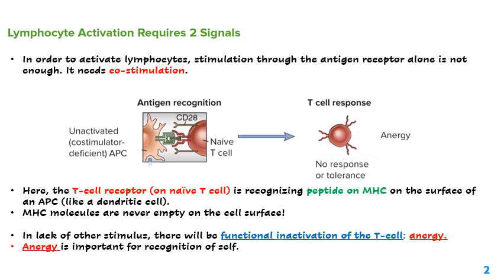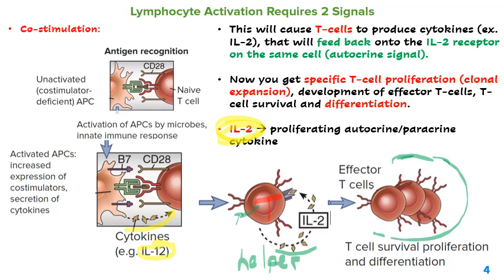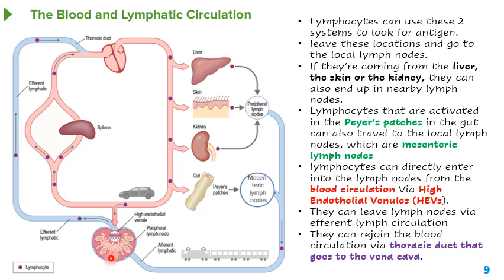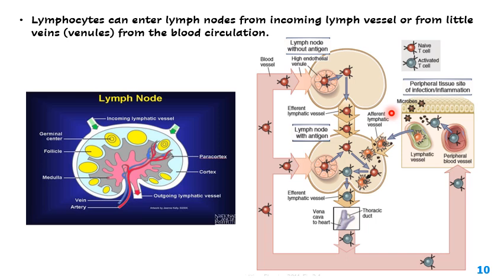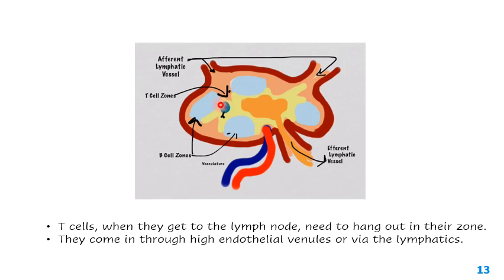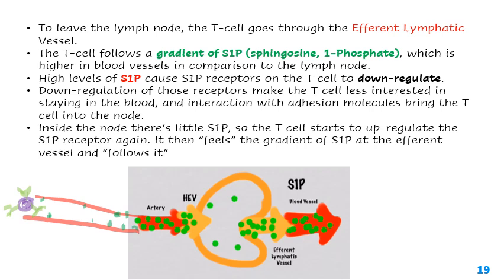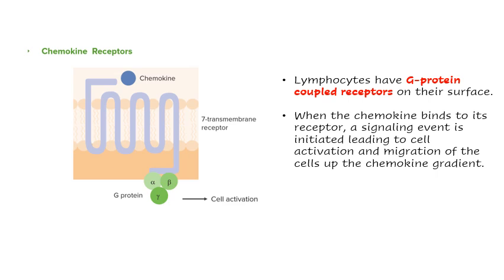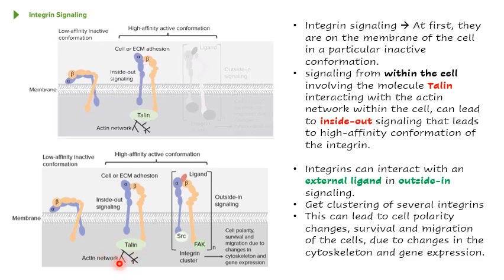Lec 11 Immuno Lymphocyte migration and CAMs Sp25 2 18 25